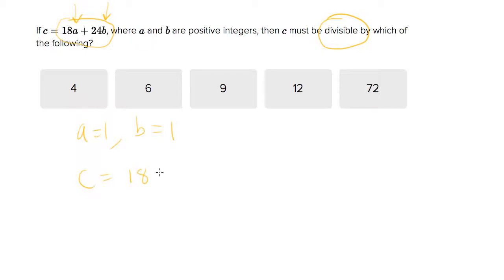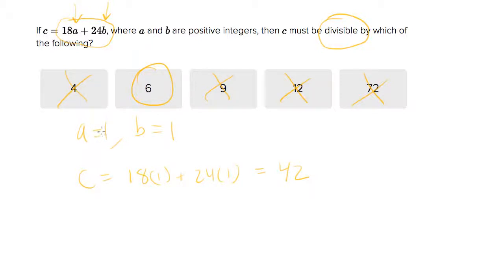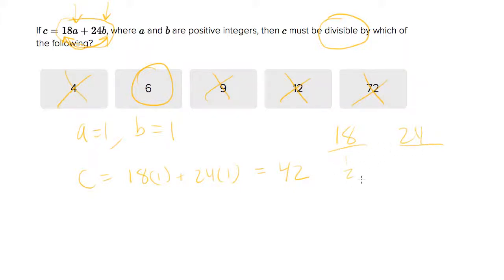6284 dividing positive integers to find c